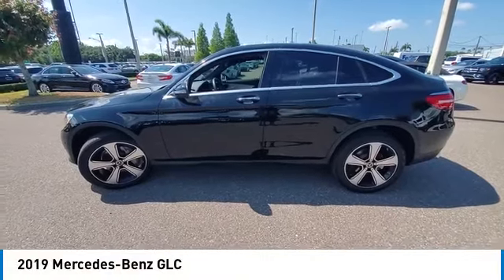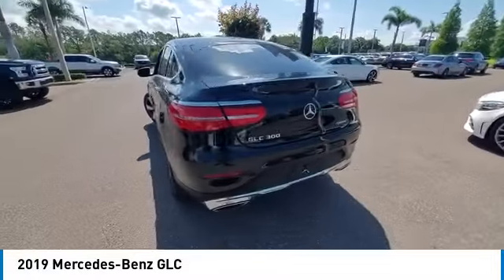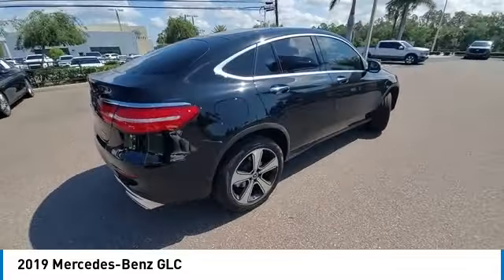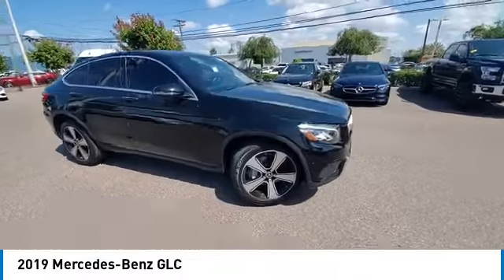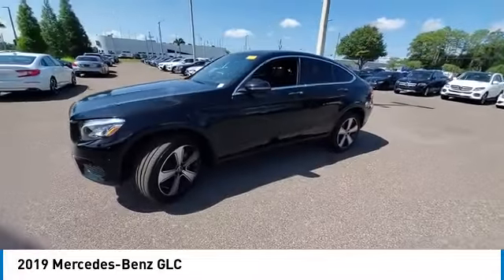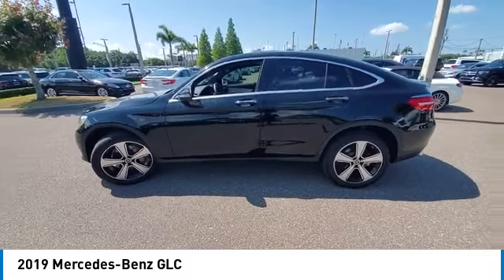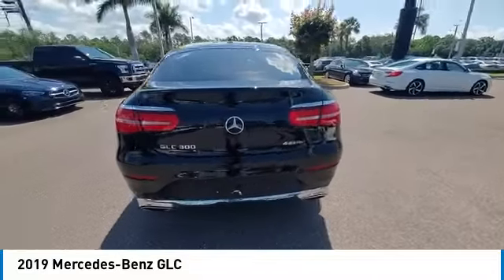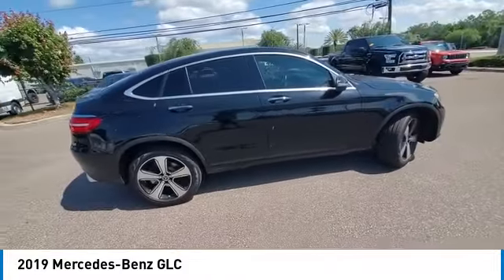2019 Mercedes-Benz GLC CMT231810A